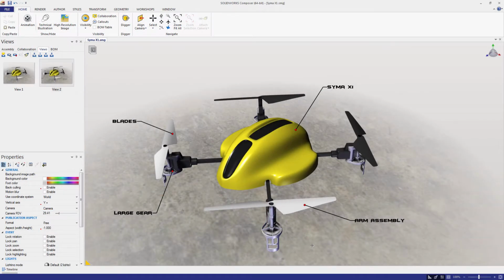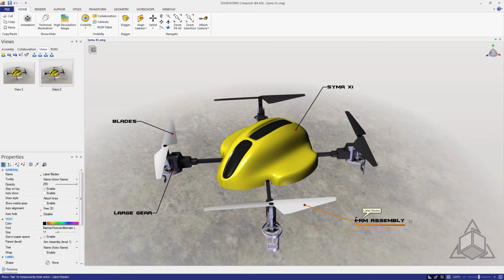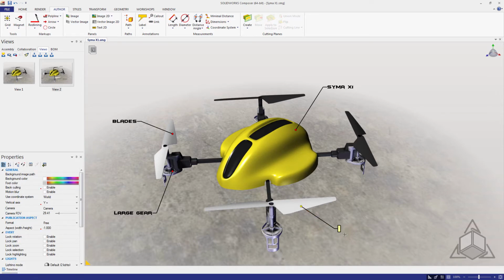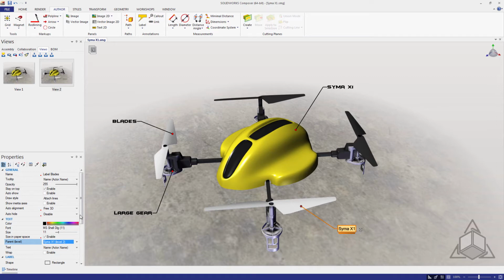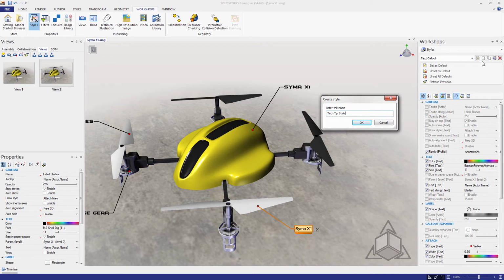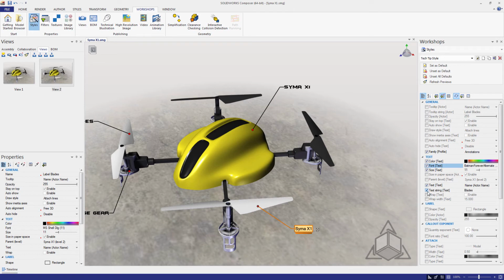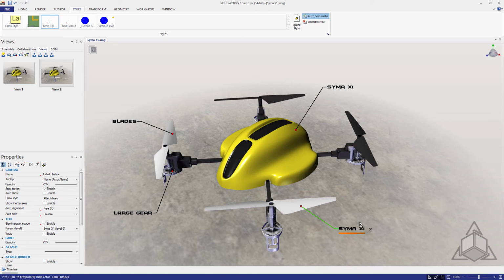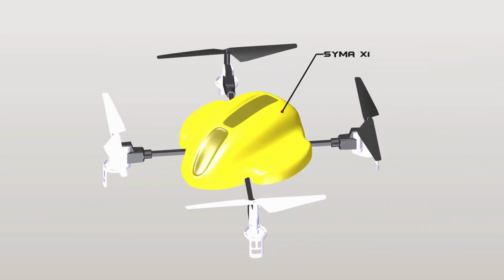Tech Tip - Controlling Composer Callouts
Content / Presentation: Jesse Sprague

During today's tech tip, we will be exploring labels in SOLIDWORKS Composers, specifically having more control over what the label looks like and the information presented.